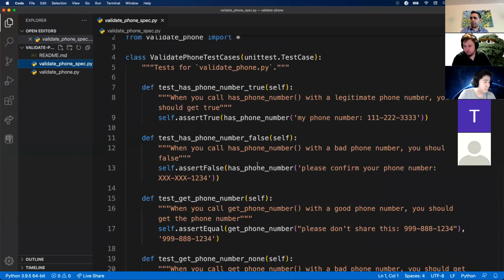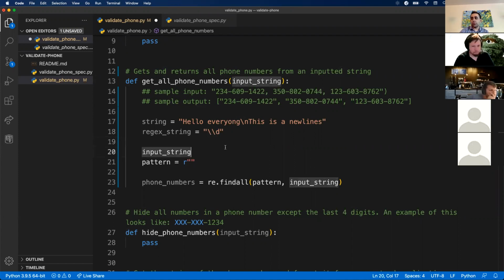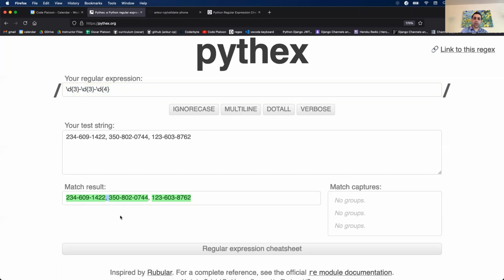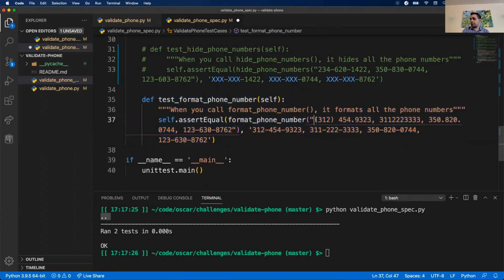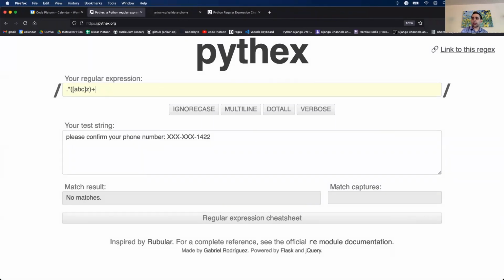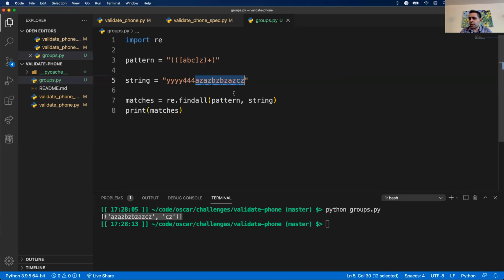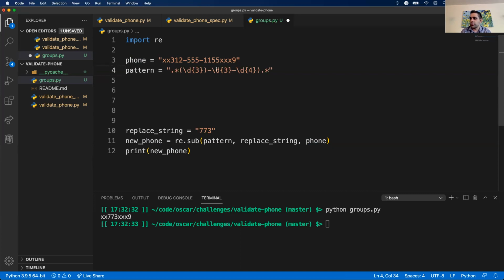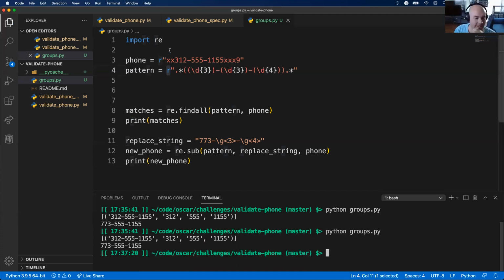W3D3: Starting Validate Phone Numbers + Regex Capture Groups (extra)